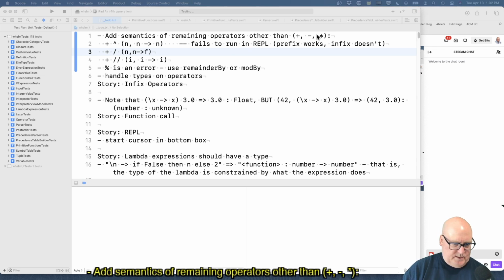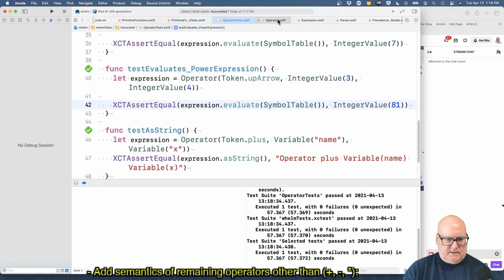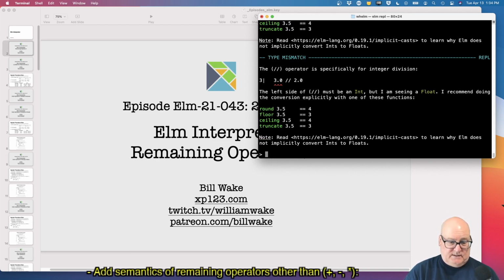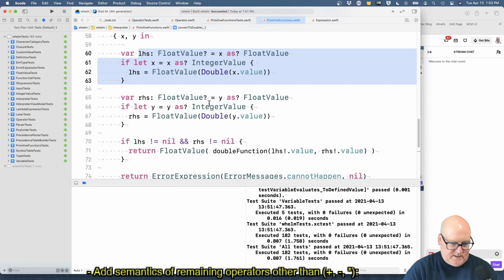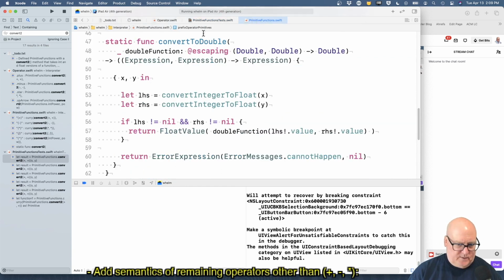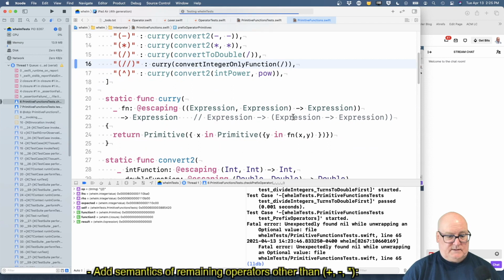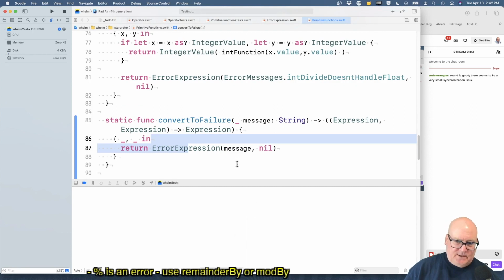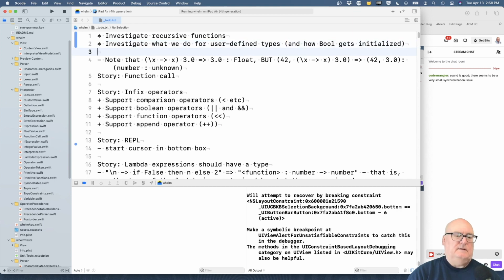Elm-21-043: Remaining Operators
We continue working with infix operators, and finish the remaining arithmetic operators.